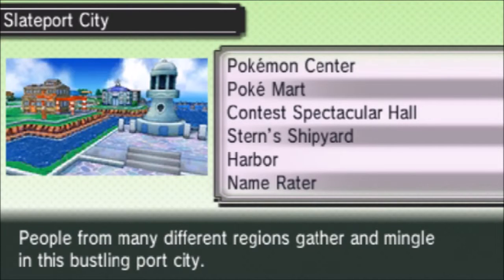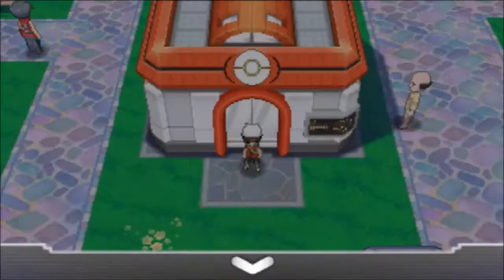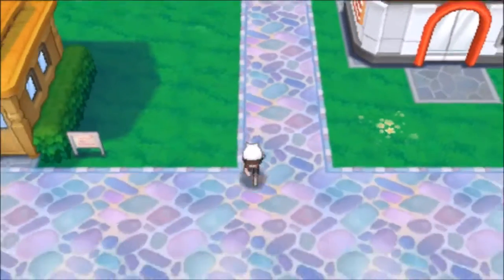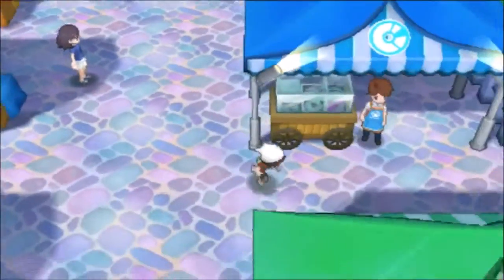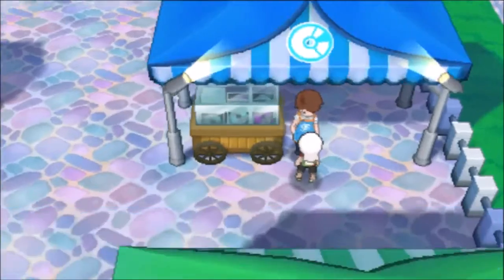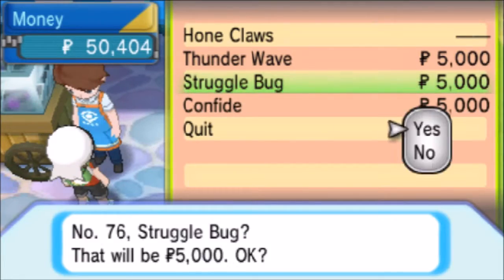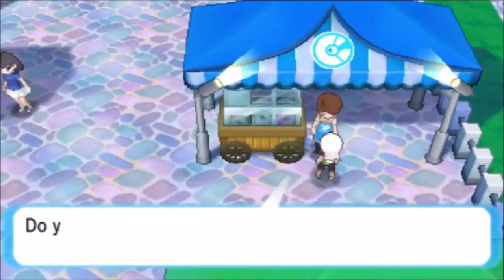How To Get TM 76 - Struggle Bug In Omega Ruby and Alpha Sapphire (Oras)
In this guide I will be showing you how to get TM 76 - Struggle Bug in Pokemon Omega Ruby and Alpha Sapphire!